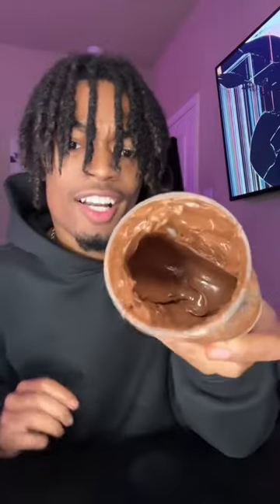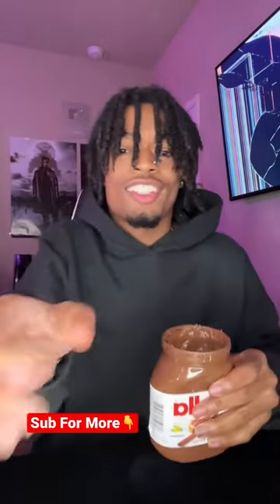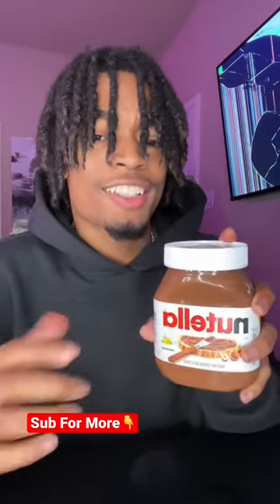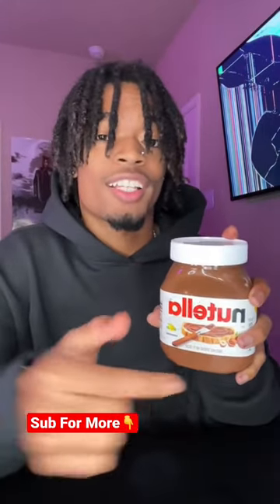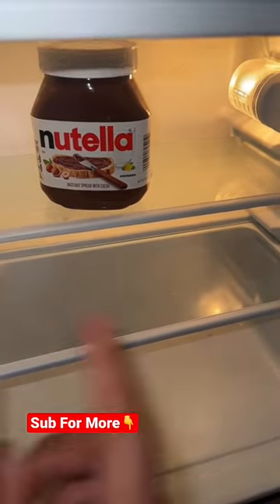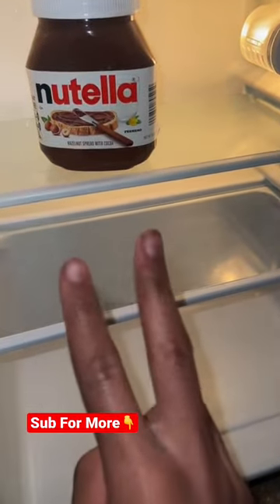I Made Nutella Ice Cream!